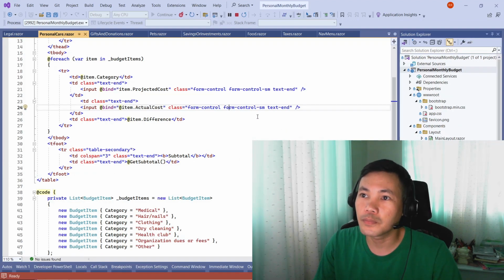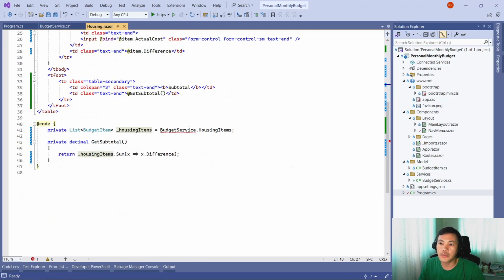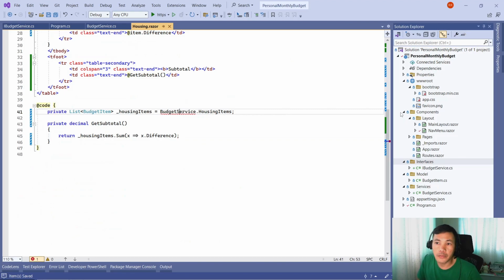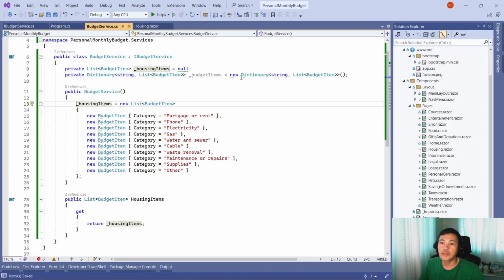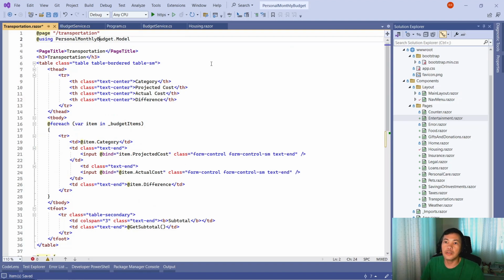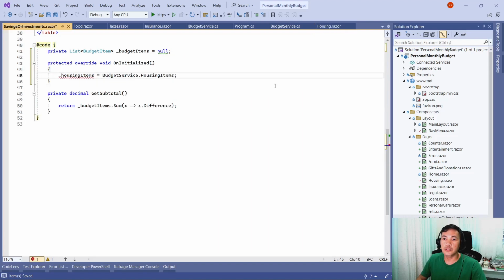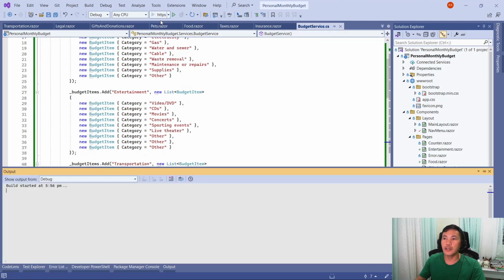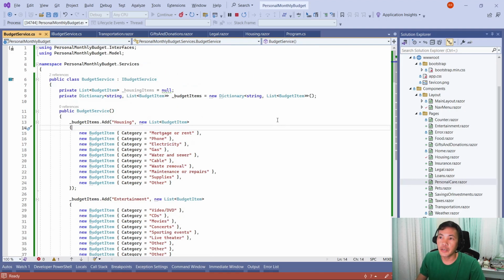Personal Monthly Budget Blazor Application Part 3 | MS Excel to Blazor